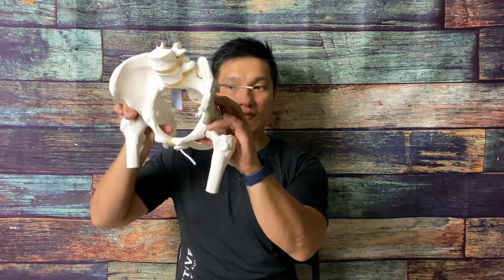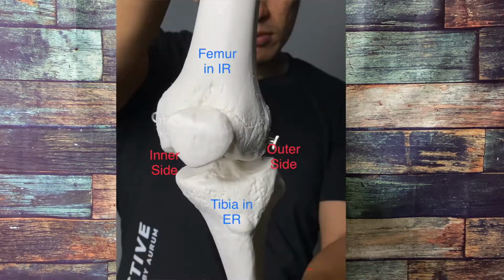A Step by Step Guide to Alleviate Inner Knee Pain when Squating. Knee Valgus???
3 Simple solutions for your inner knee pain and this offers a different take on what a valgus knee presentation really is.